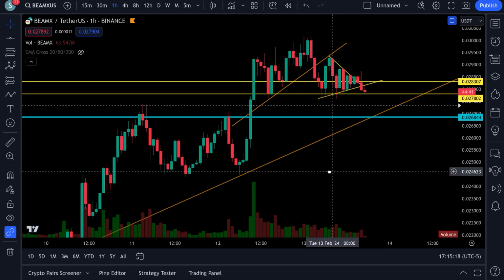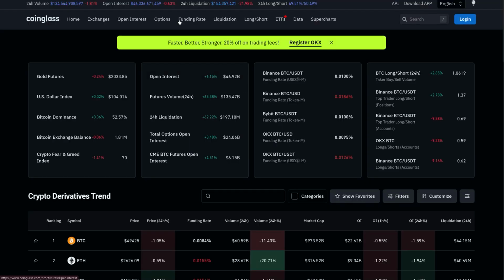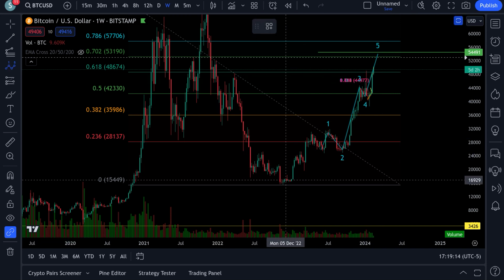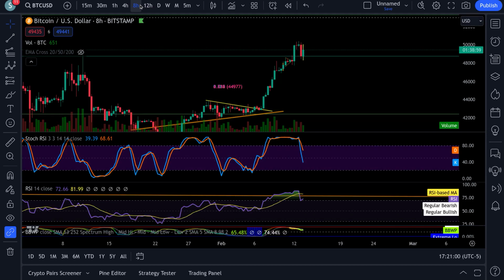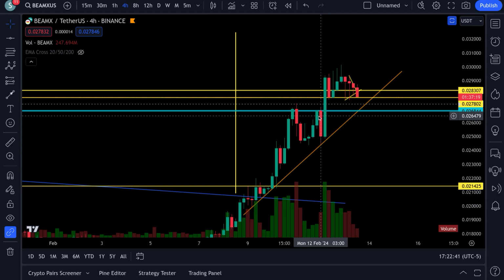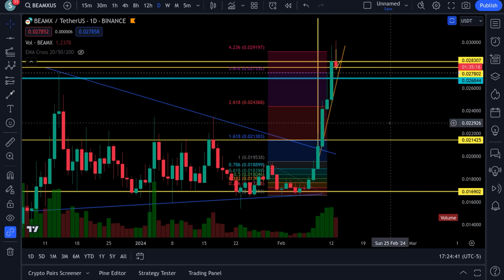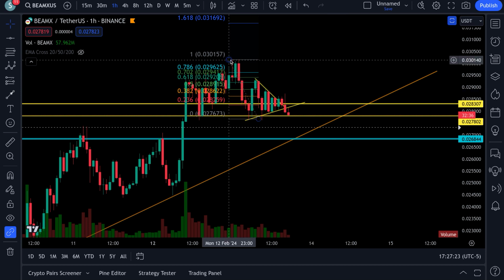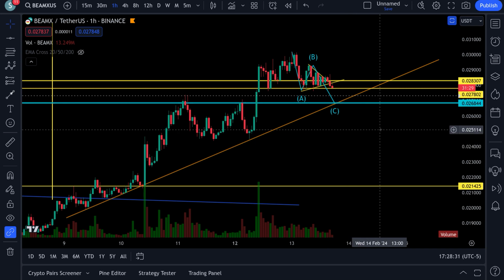BEAM CRYPTO DID WE TOP ?? LOOK AT WHERE PRICE IS GOING & BITCOIN UPDATE !!!